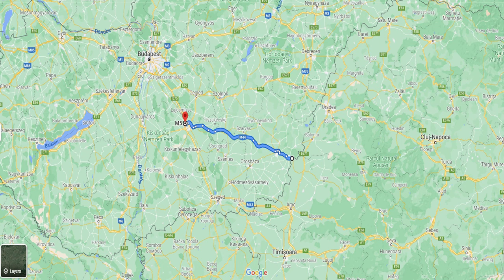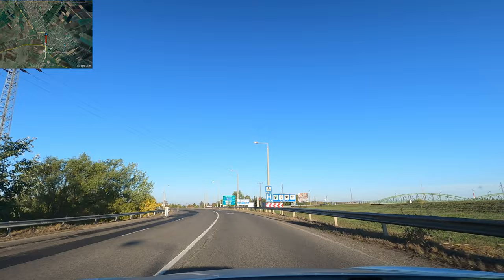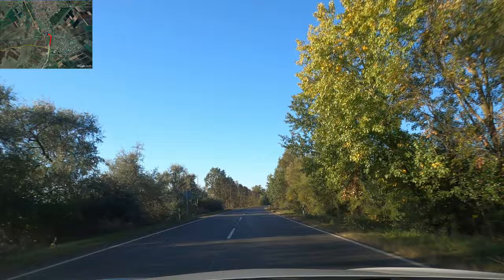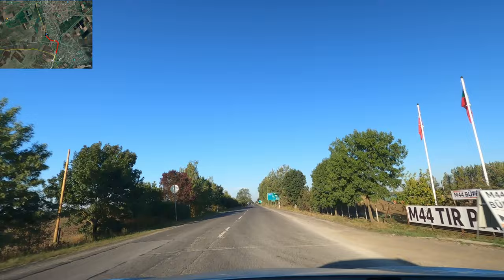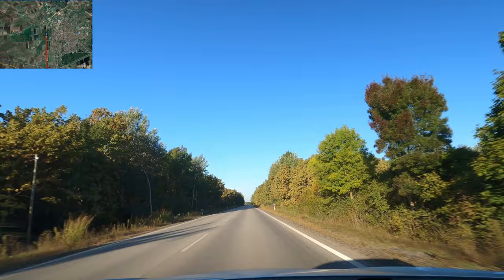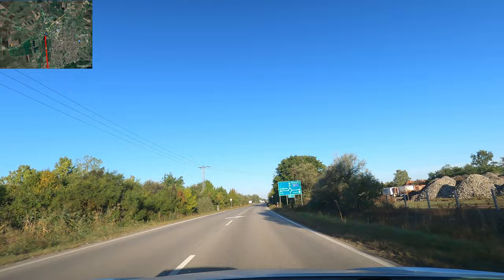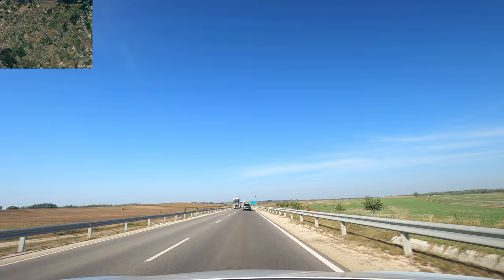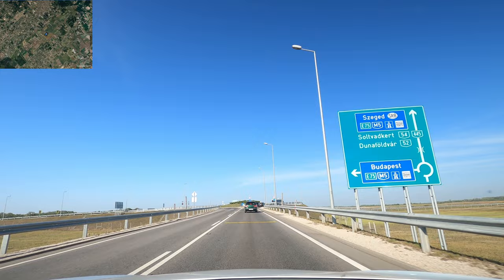Driving Hungary: 44 & M44 Gyula - Békéscsaba - Kecskemét - 4k drive through East Hungary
Today we are exploring the east part of Hungary, while driving on national road 44 and on the M44 expressway, from the hungarian/romanian border near Gyula to the M5 motorway at Kecskemét. It was a nice relaxing drive through the flatlands of Hungary, with some nice autumn colors. Gyula and Békéscsaba are very nice stops on the way with historical landmarks and big spa facilities. Enjoy!

Filmed in August 2021.

in order to not miss 4K road tourism videos of the nice areas I am driving through.

Route:
0:00 Intro
0:15 44 HUN/RO border - Gyula
1:26 44 Gyula Bypass
6:25 44 Gyula - Békéscsaba
11:52 44 Békéscsaba bypass
18:22 M44 Békéscsaba - Tiszakürt
53:05 44 Tiszakürt - Kecskemét
1:15:47 445 around Kecskemét